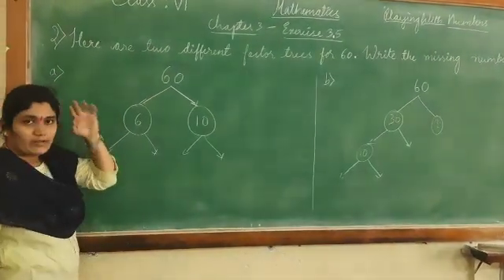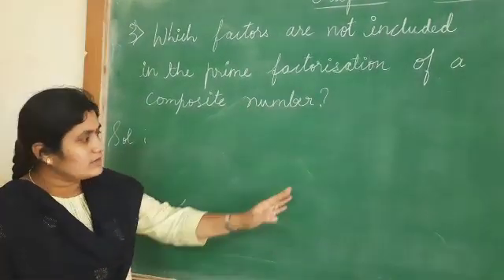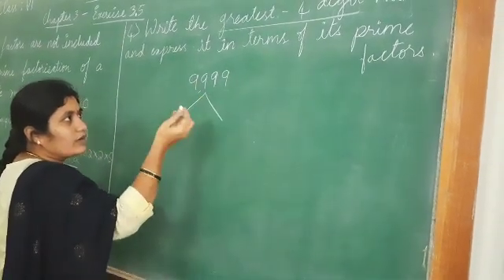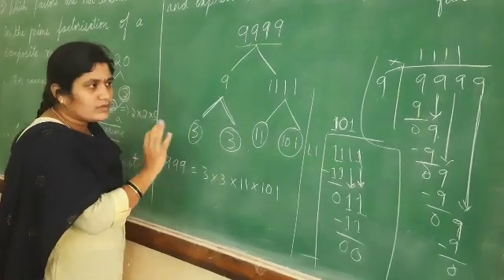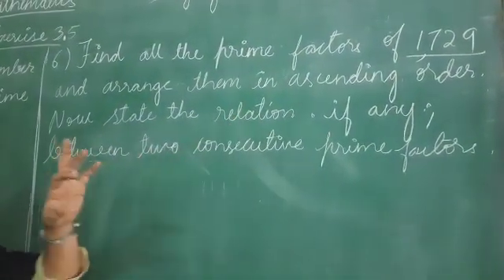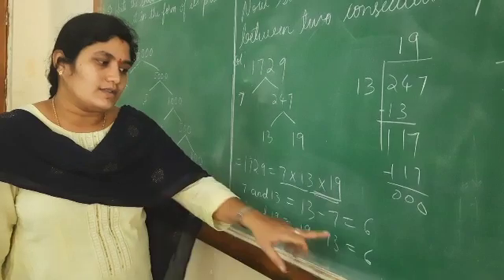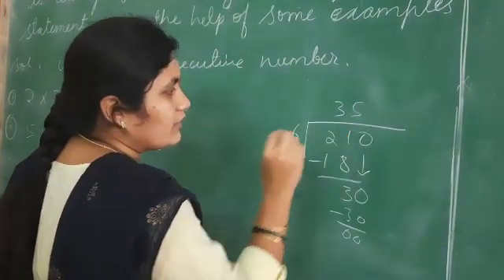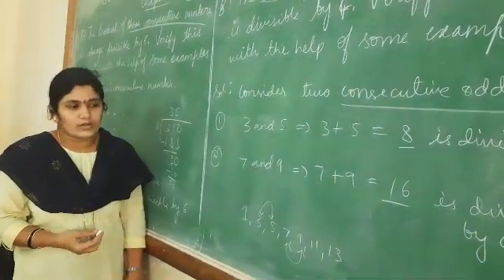Class VI Mathematics Playing with numbers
Continuation of exercise 3.5